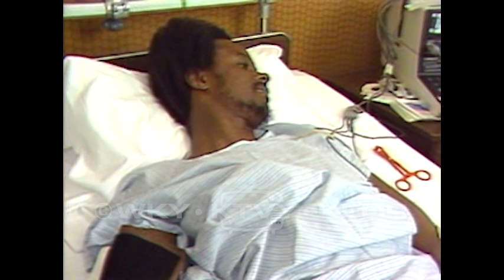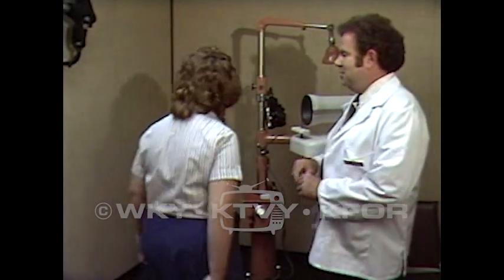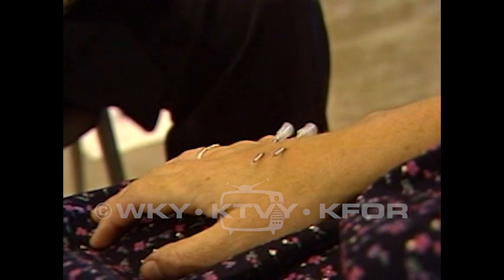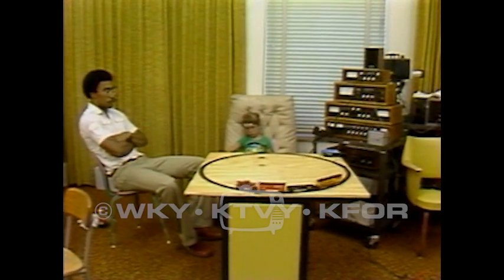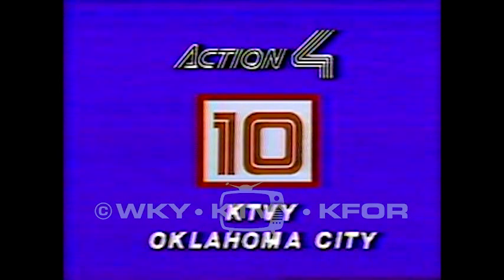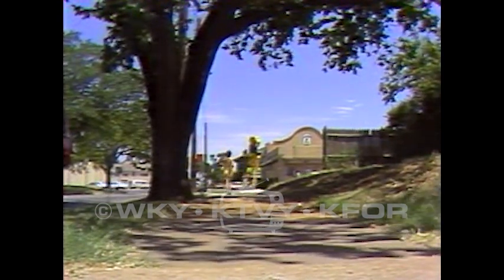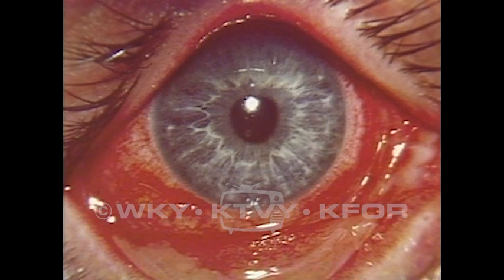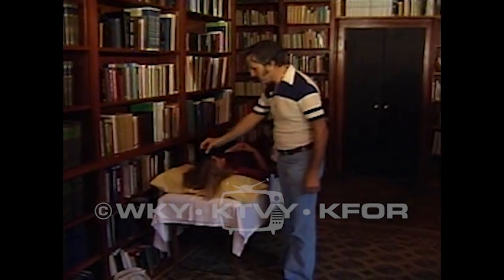Tape 337. 1981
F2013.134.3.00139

Description: 1.) Sickle cell anemia - An explanation of Sickle Cell Anemia. A patient is profiled. He is given a transfusion so that he can have surgery. 7/2/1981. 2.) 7/3/1981. 3.) Contacts - A woman is measured for extended wear contacts. 7/14/1981. 4.) Hypnosis - Anesthesia is explained. Some people want to use hypnosis instead of pain killers or anesthesia. 7/16/1981. 5.) Health fair - Health fair booths at Shepherd Mall. 7/17/1981. 6.) Sunscreen -Sunscreen helps to provide moisture to the skin. A doctor explains various contents of sunscreens. 7/21/1981. 7.) Biofeedback - Using biofeedback with children. Benefits of biofeedback for patients. 7/28/1981. 8.) Cystic Fibrosis - Two children with Cystic Fibrosis. Symptoms are described. 7/29/1981. 9.) Heat Sickness - Heat sickness is described. Ways to protect yourself from heat sickness. 7/23/1981. 10.) Cystic Fibrosis - Two children with Cystic Fibrosis. Symptoms are described. A woman has survived to 23 years old with Cystic Fibrosis. Scientists at the health sciences center study the disease. 11.) Joggers clinic - A doctor specializes in joggers and runners. He helps staff a clinic specifically for runners and joggers. 7/30/1981. 12.) Orthotics - A 12-year-old couldn't run. Doctors at the runner's clinic have created orthotics for his shoes so he can run. 13.) Pink eye - More cases of pink eye than usual this summer. Symptoms are described. How to treat pink eye. 8/7/1981. 14.) Medical Matters: Feet are a pain in the ankle - How to keep your feet healthy. 8/11/1981. 15.) Crystal awareness - Reporter allows a crystal healer to help balance her psychic energy. 8/13/1981.

Creator: WKY News

Coverage: Oklahoma City (City), in Oklahoma (USA)

Extent (quantity/size): 0:29:18

Media: 3/4" Video Cassette; video/mp4

Subjects: Cystic fibrosis / Health / Hypnotism / Medicine / Sickle cell anemia / Television news programs

To inquire about licensing or purchasing a high resolution digital file contact the Oklahoma Historical Society Film Archives